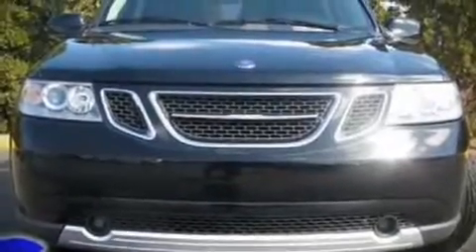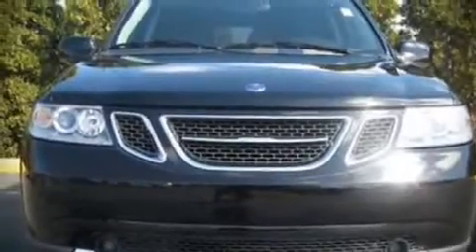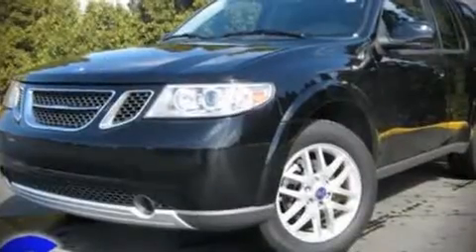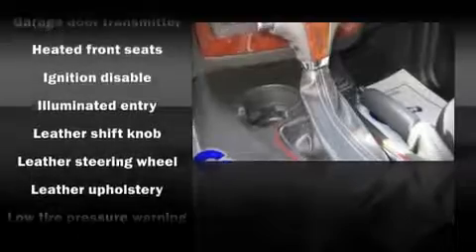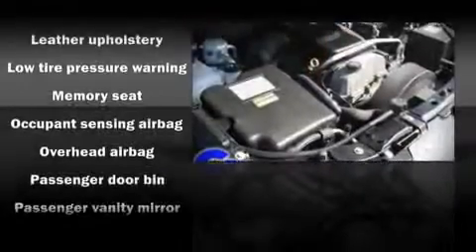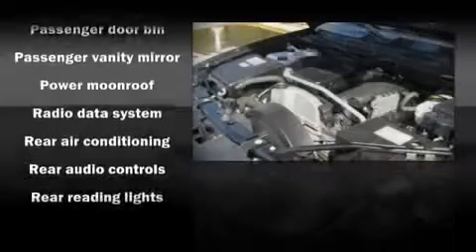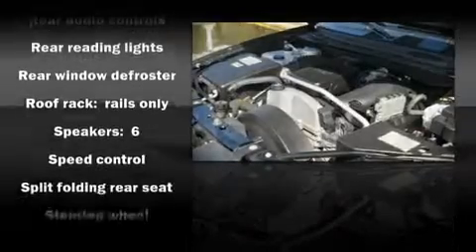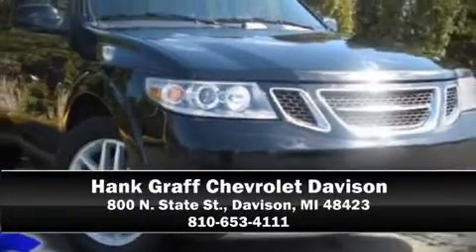Used 2008 Saab 9-7X - StockID: 6-76369N - Hank Graff Davison, Flint Chevy Dealer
You are viewing one of our Used Saab SUV's, Hank Graff Chevrolet Davison encourages you to come in for a test drive on this Used 2008 Saab 9-7X, stock# 6-76369N. We are located in Davison Michigan near Flint, MI - Grand Blanc, MI - Lapeer, MI - All Surrounding Mid-Michigan areas. Come take a look at this Used 2008 Saab 9-7X today. Our experienced sales staff is eager to share its knowledge and enthusiasm with you.

Year: 2008
Make: Saab
Model: 9-7X
Bodystyle: SUV
Engine: I-6cyl
Trans.: Automatic
Miles: 27733
Exterior: Black
Interior: Black

Address:
800 N. State St.